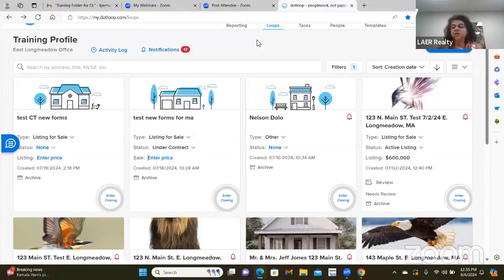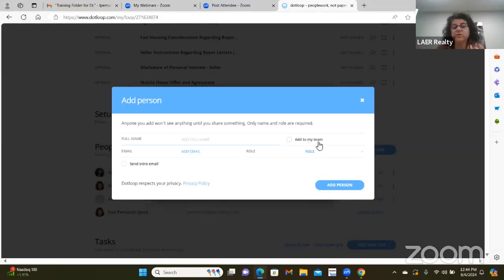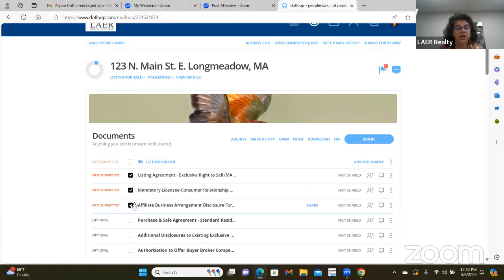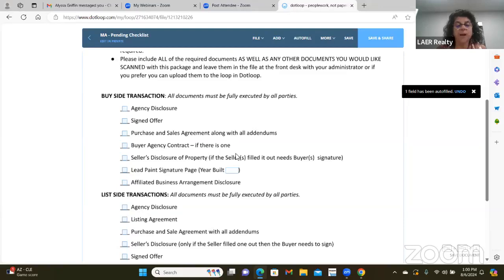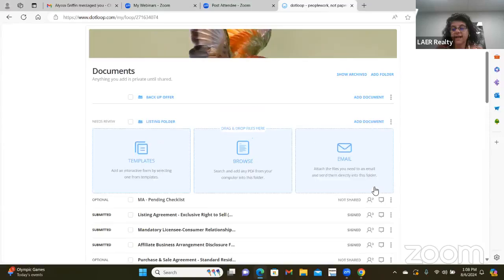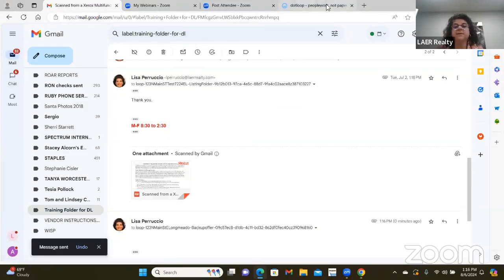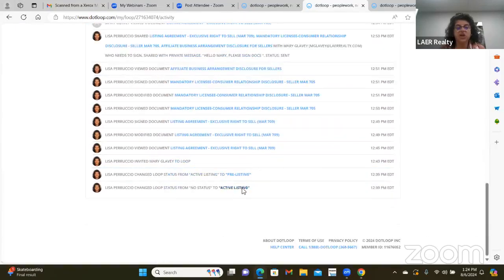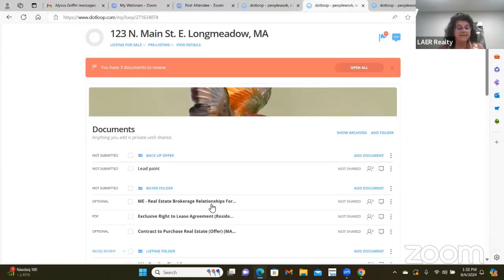Dotloop Training - August 2024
Elevate your real estate transactions with our live training session. We'll cover the essentials to ensure a smooth process